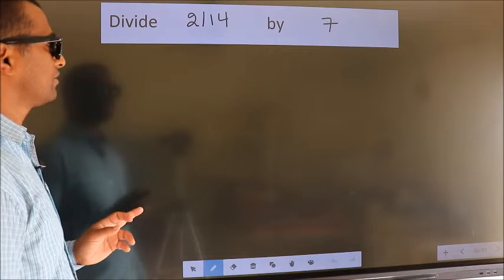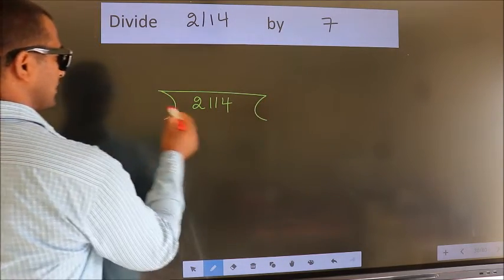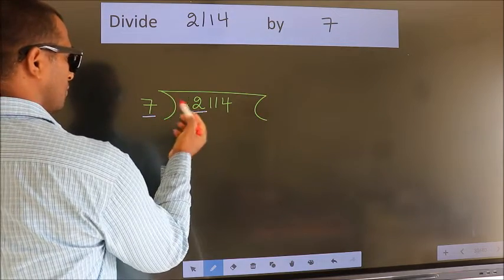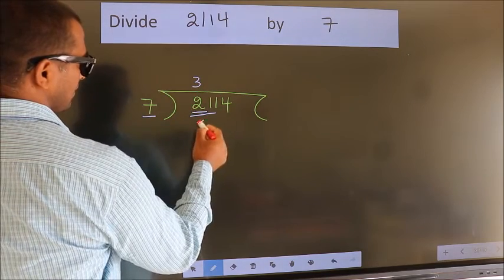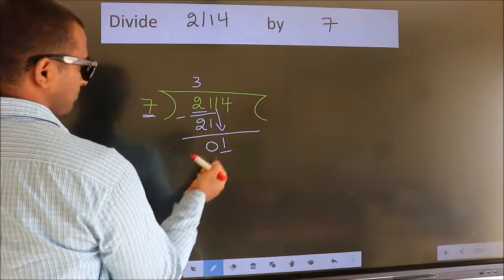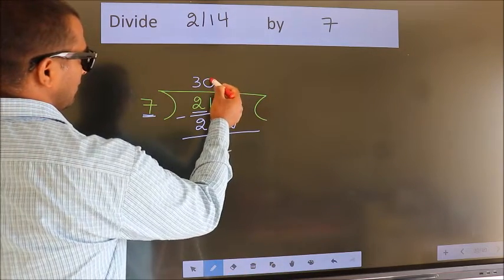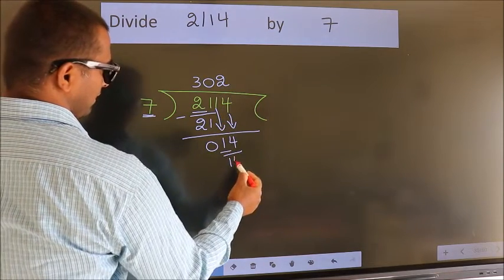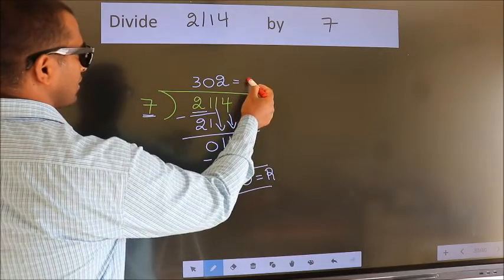Divide 2114 by 7 many get this quotient wrong